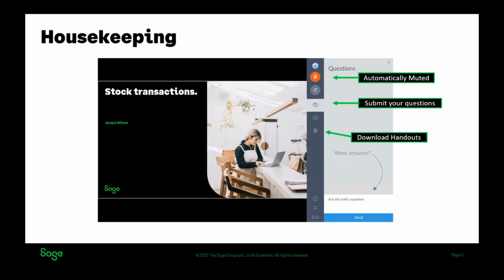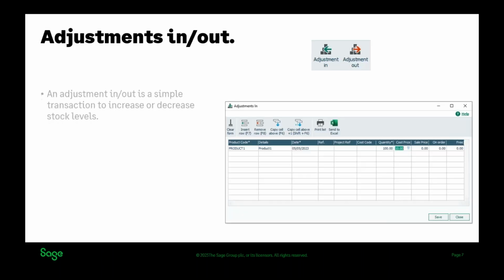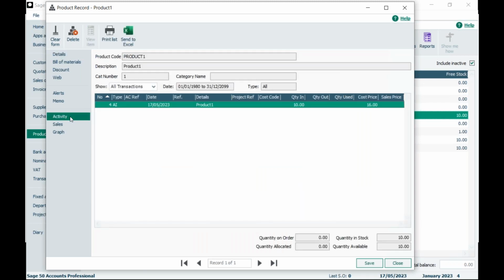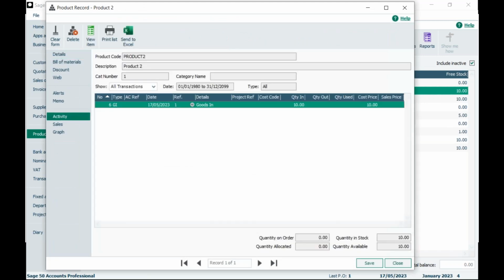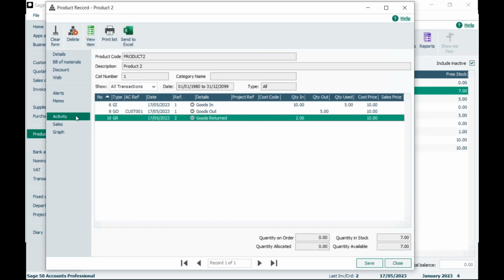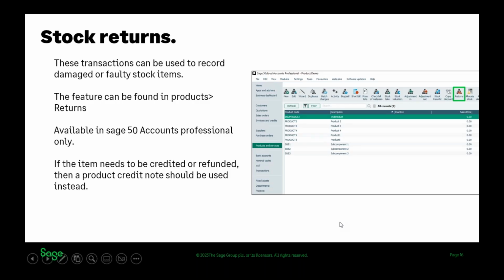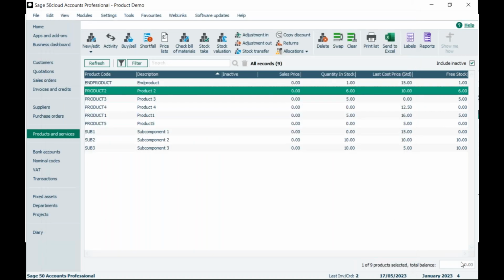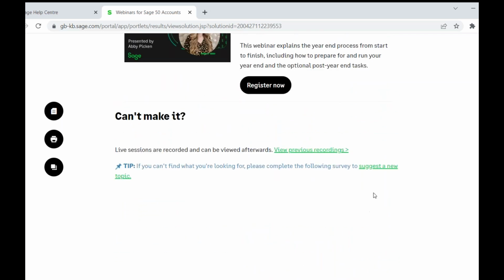Sage 50 Accounts (UK) - Stock transactions